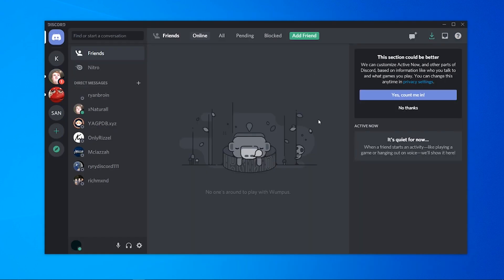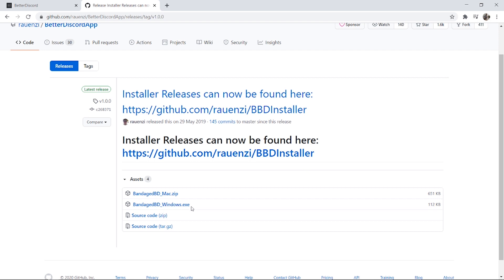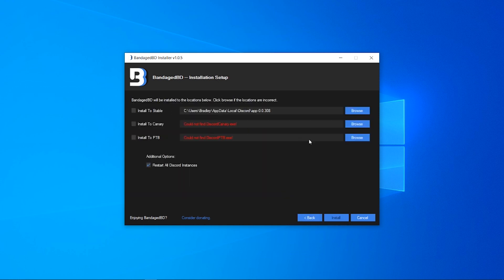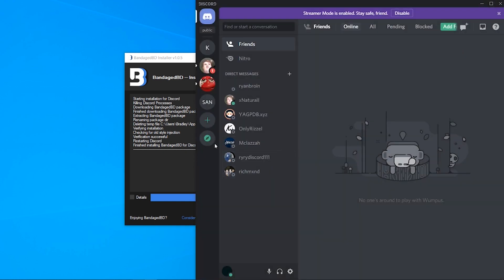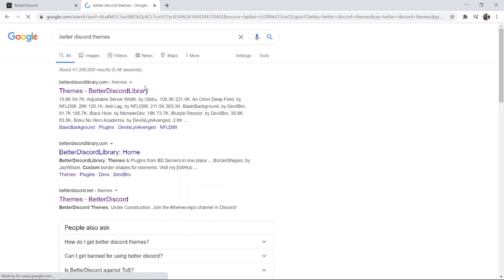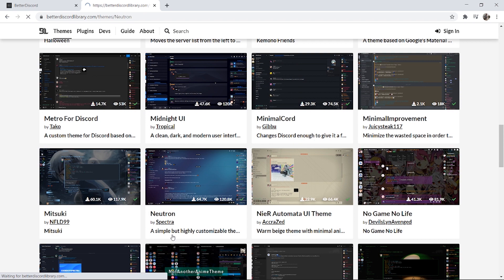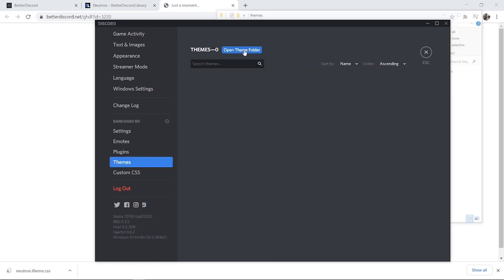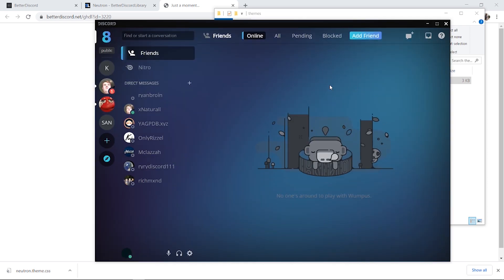How To Change Discord Background 2020 (Change Background & Theme)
How To Change Discord Background 2020 (Change Background & Theme). This quick 2-minute tutorial will show you How To Change Discord Background 2020, follow this and get a custom Discord background/theme. Quick and simple!